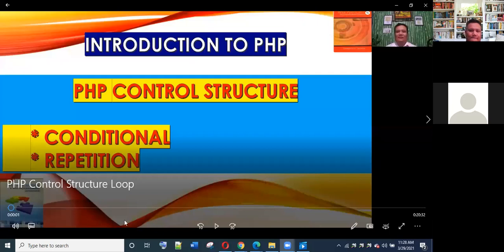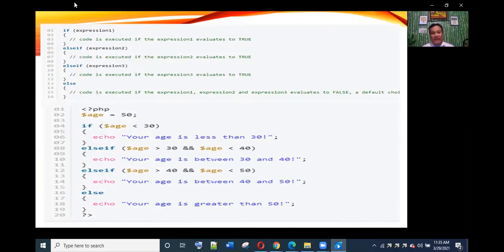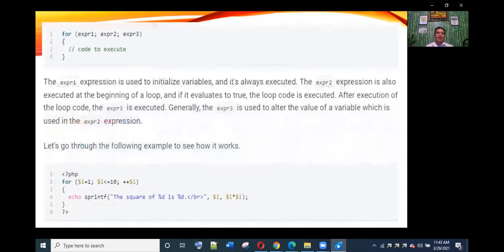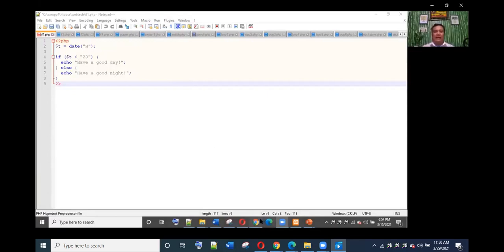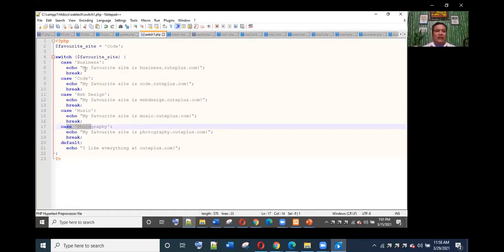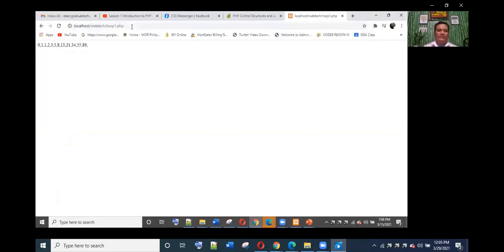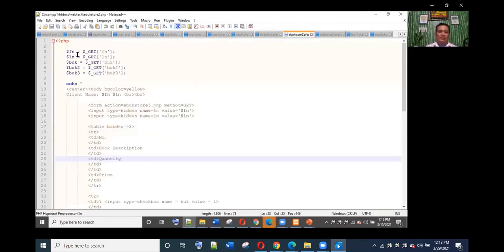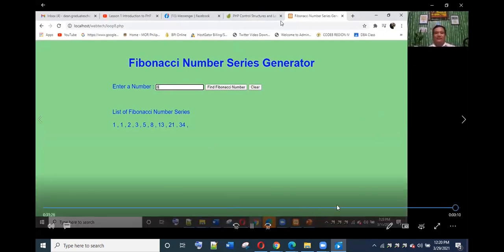Lesson 4: PHP Control Structure Theories and Applications